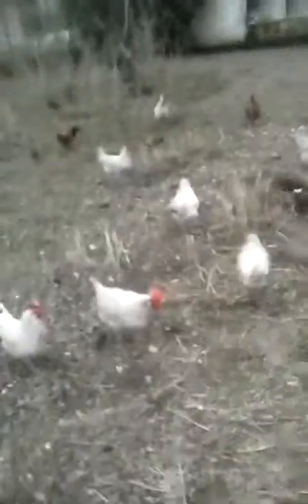#2 lasius flavus colony in my garden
i was digging im my garden when i found a lasius flavus colony